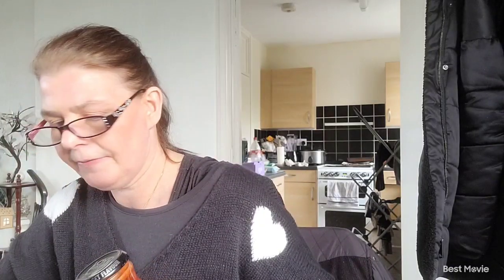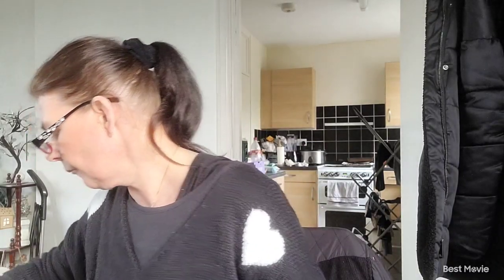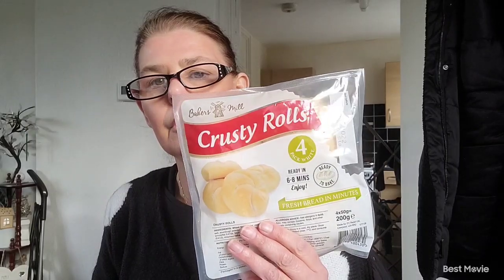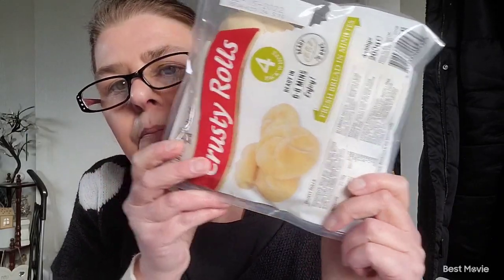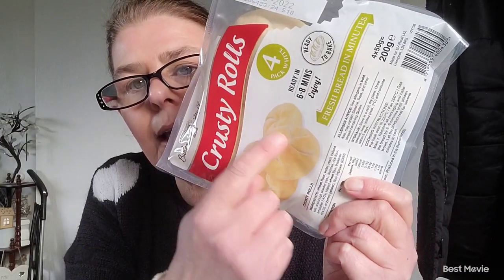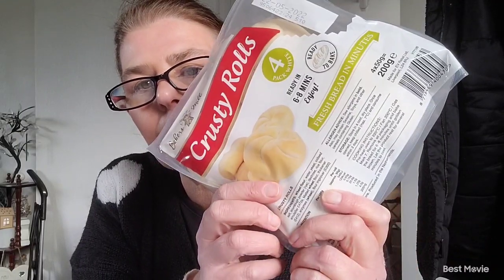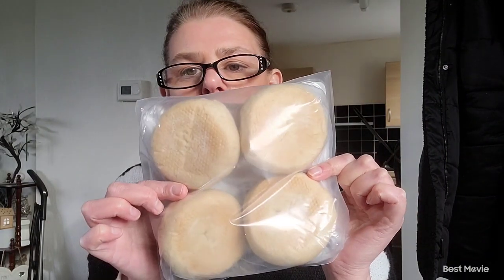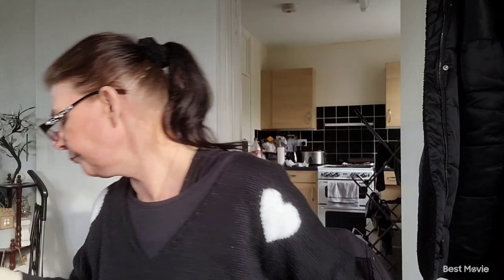"NEW" B & M HAUL | Cleaning, food and pet treats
published 10th April 2022

Hi everyone, hope you are all okay and had a  lovely weekend.
Today's video is a B & M haul.

Instagram make with milly

I'll be back at the end of the week with another video.